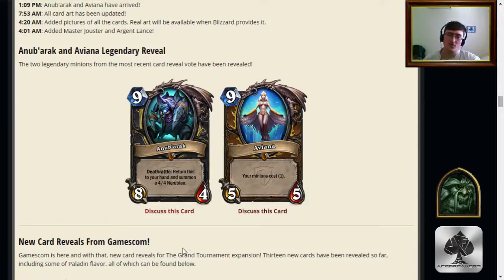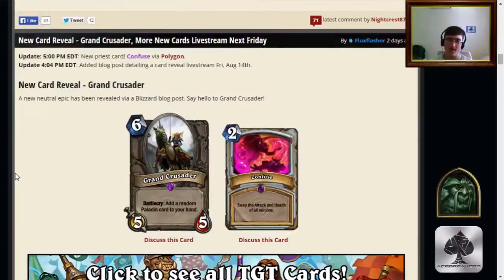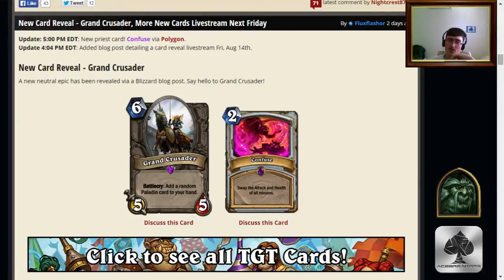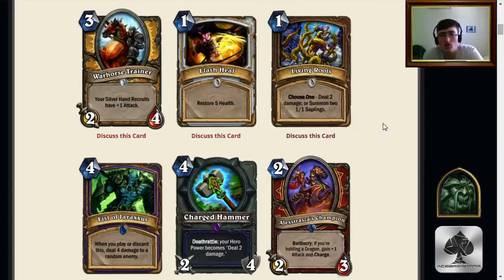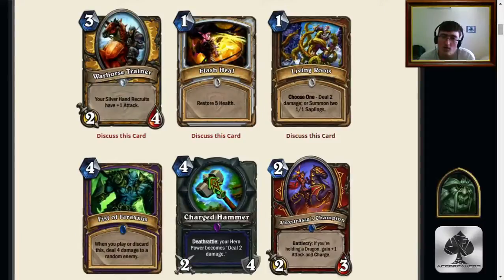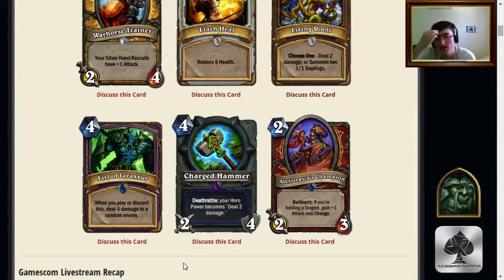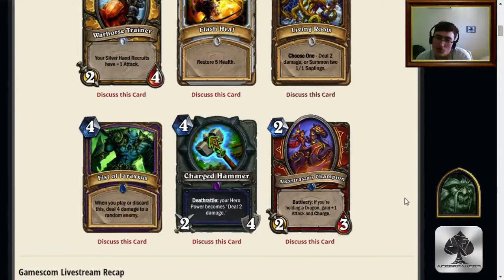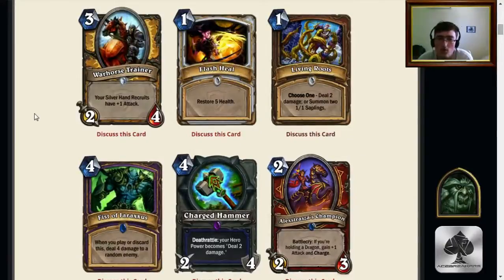HWS#108: The Grand Tournament Gamescon Spoilers part 2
This week we got a massive spoiler dump in two parts! this time I go over the 2nd half of them.

You can find me on teamspeak if you want to ask something or chat @